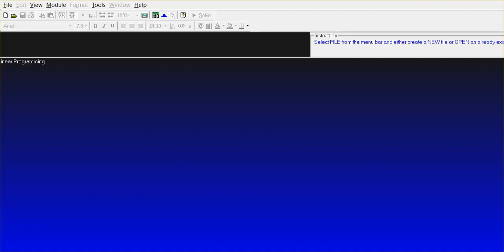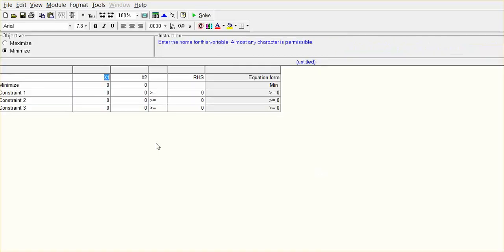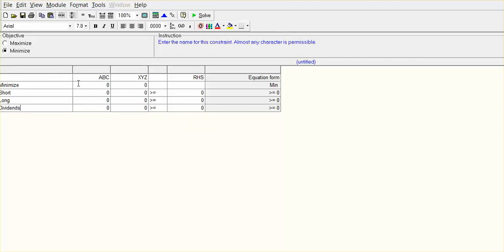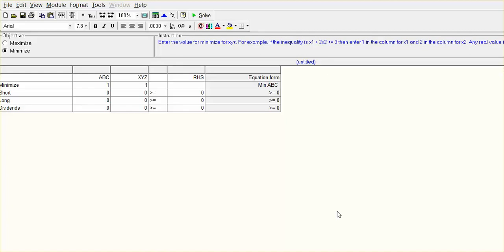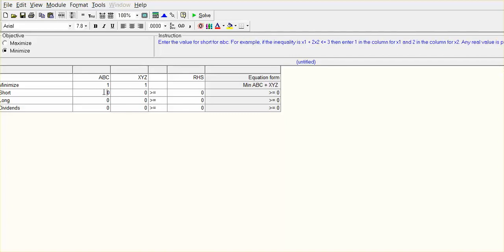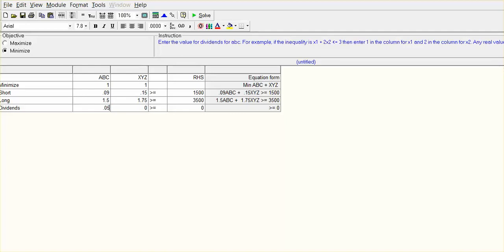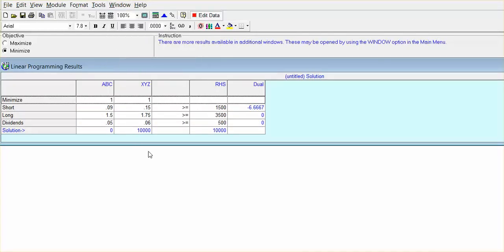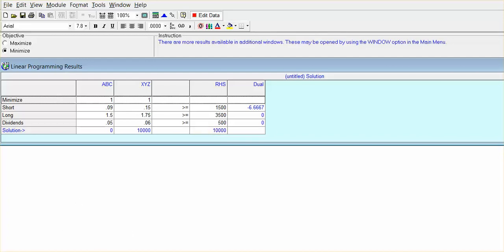Linear Programming: Stock ABC & XYZ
Minimization of dollars invested in two stocks, given three constraints.